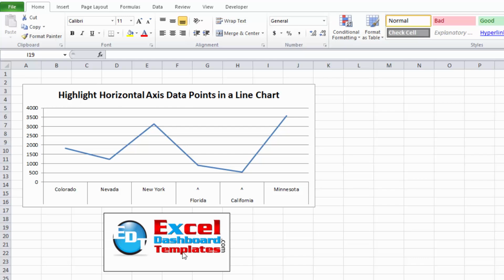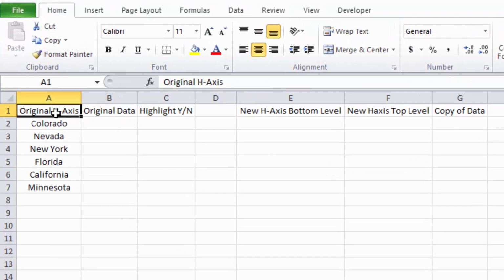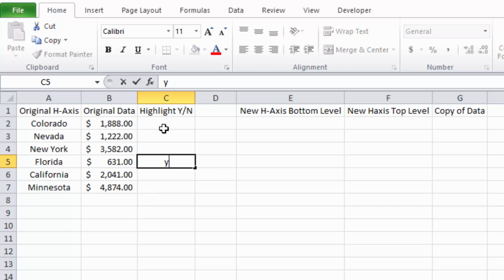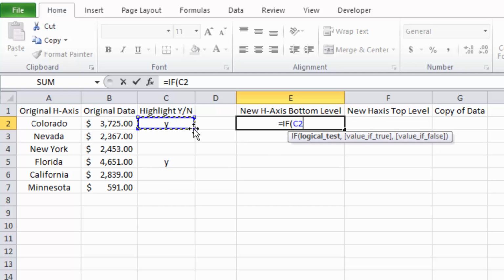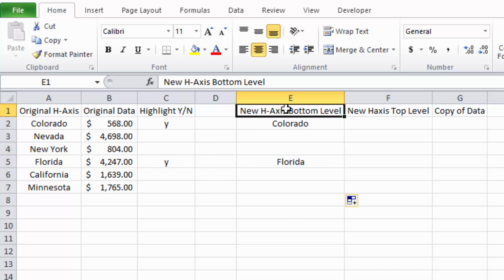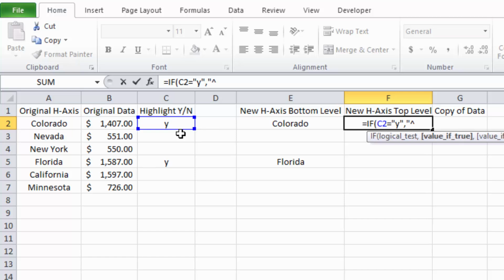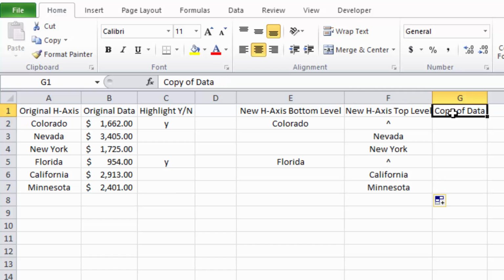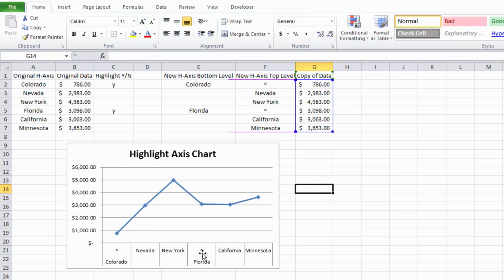How-to Highlight Specific Horizontal Axis Labels in Excel Line Charts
In this video, you will learn how to highlight categories in your horizontal axis for an Excel chart.  This is in answer to "I am trying to bold 5 months (out of 22) listed in my X Axis. I am working with a line chart. " question by an ExcelDashboardTemplates.com fan.